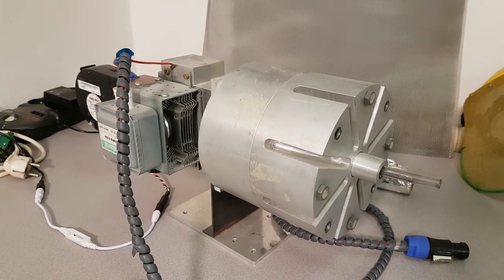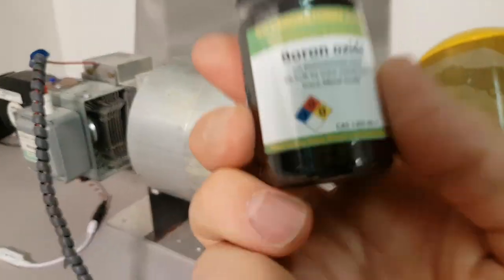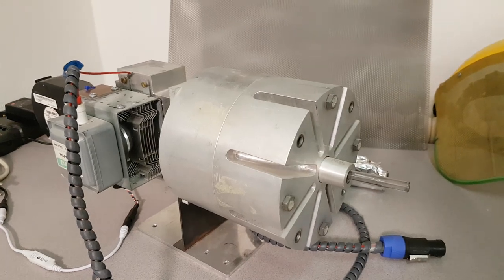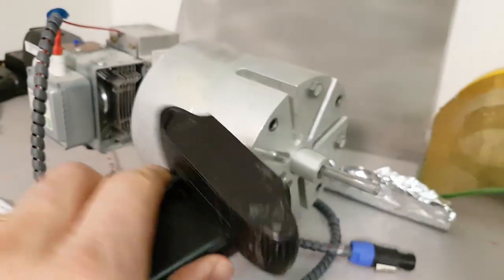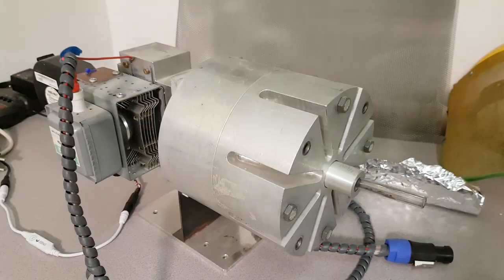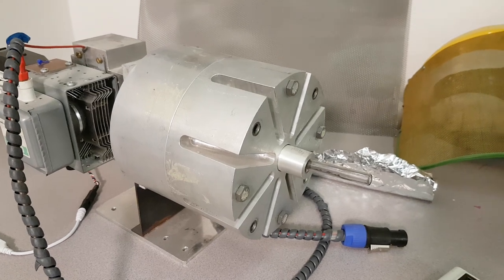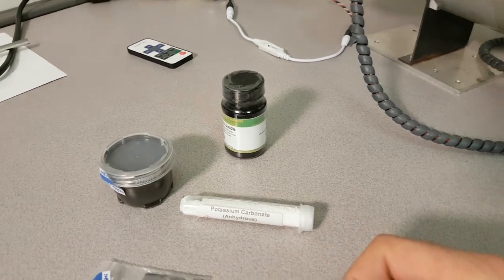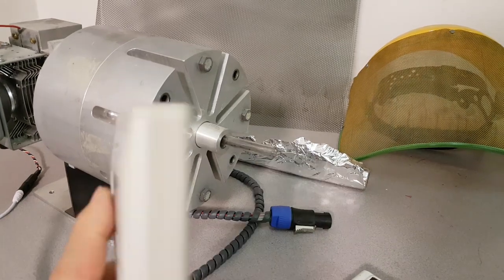Super NOVA - Preparing to test bio-available beta isotopes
Short overview of plans for Super NOVA testing